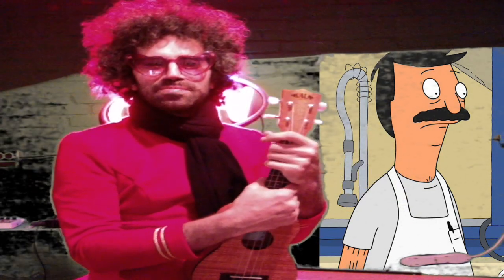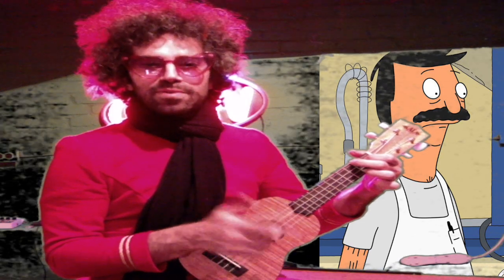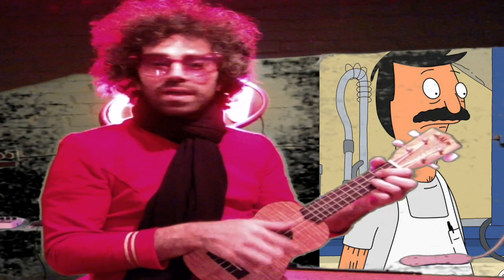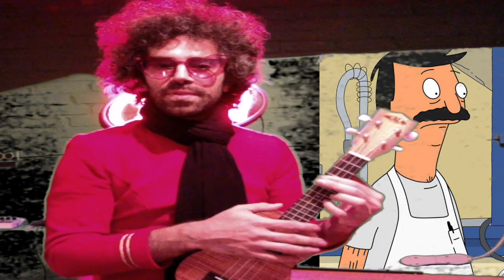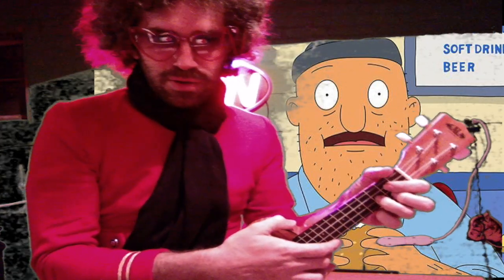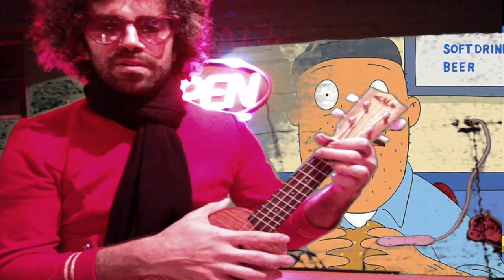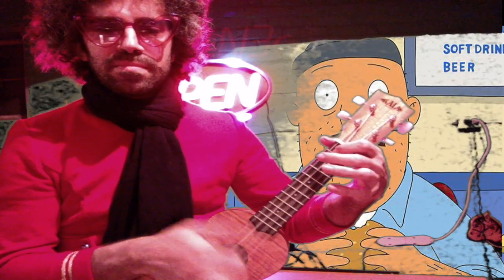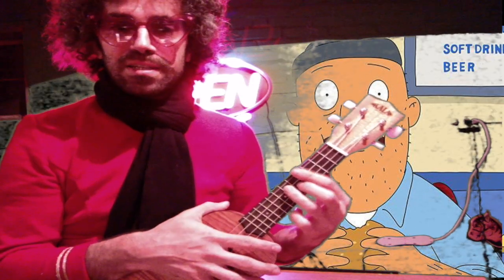Bob's Burgers Theme Song - Ukulele Lesson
Tell Gene to put down the keyboards and learn to play the Bob's Burgers theme song on ukulele!

*EDIT* I keep saying gm (g minor) but I really meant cm (c minor). EVERY TIME! What's wrong with me?